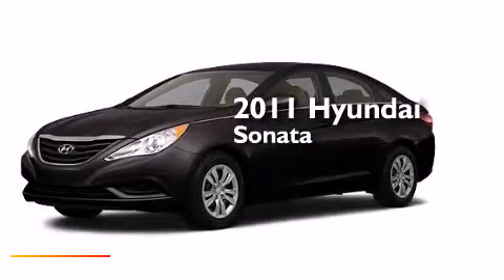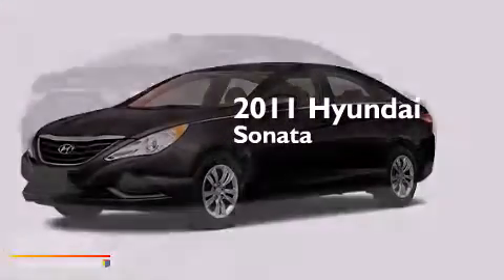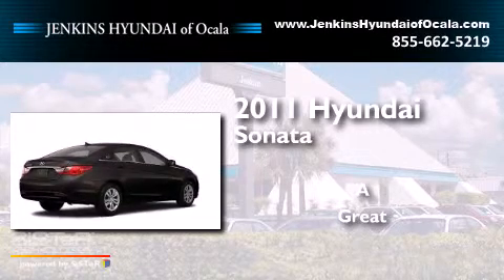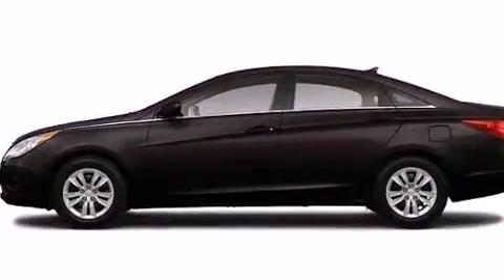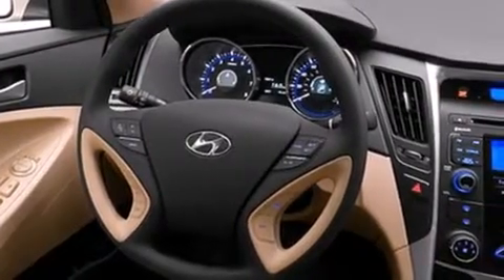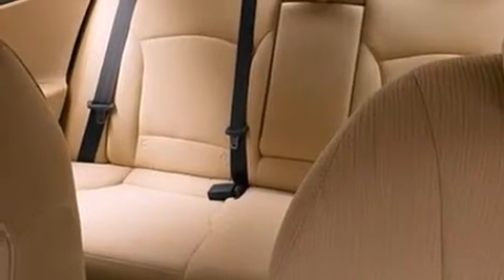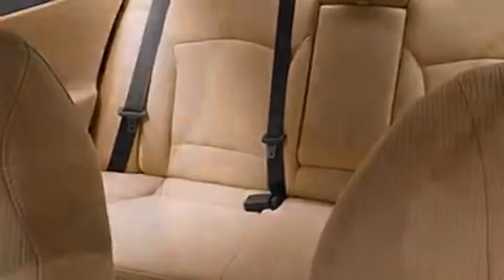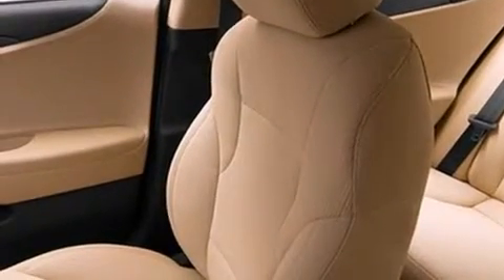2011 Hyundai Sonata Ocala FL 34474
We've been honored to serve the Ocala FL area , we promise that your experience at our dealership will exceed your expectations ! Year : 2011 Make : Hyundai Model : Sonata Engine : Gas I4 2.4L/144 Trans . : Not Specified Exterior : Phantom Black Metallic Miles : 12,120 Stock : PH3756 Jenkins Hyundai of Ocala 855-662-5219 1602 S.W. College Road Ocala , FL 34471